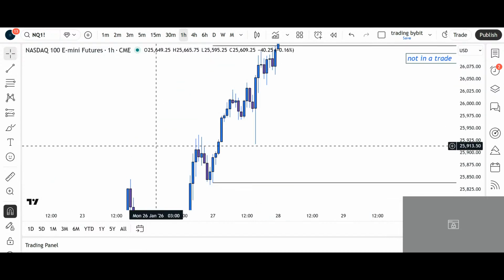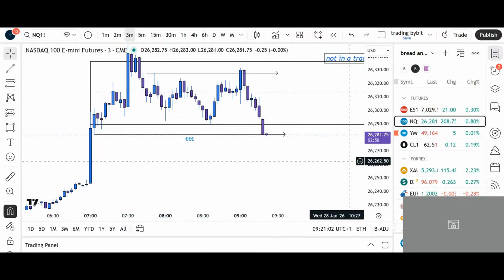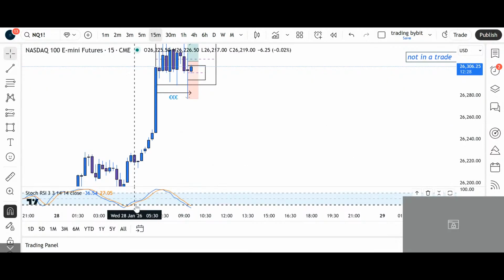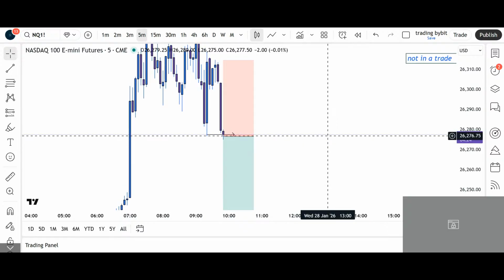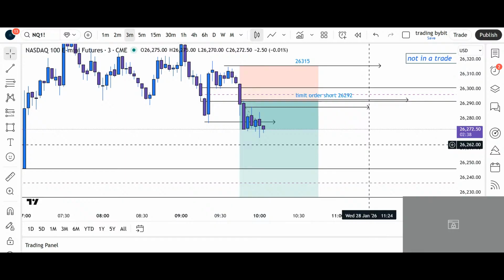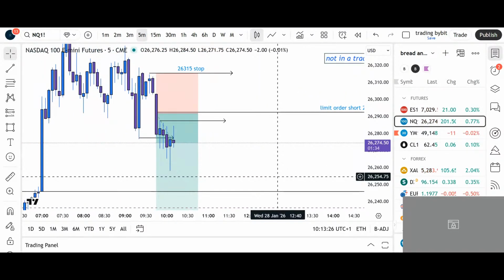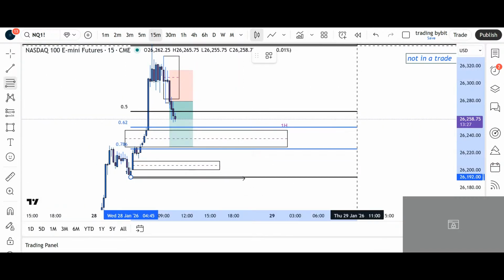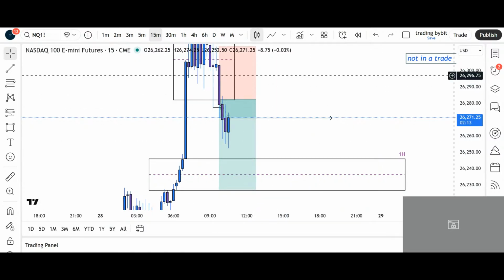trading NQ live 1 way , my way